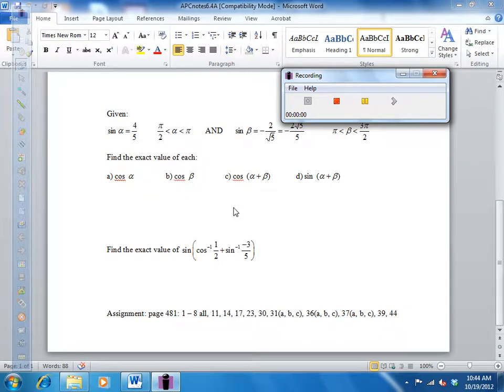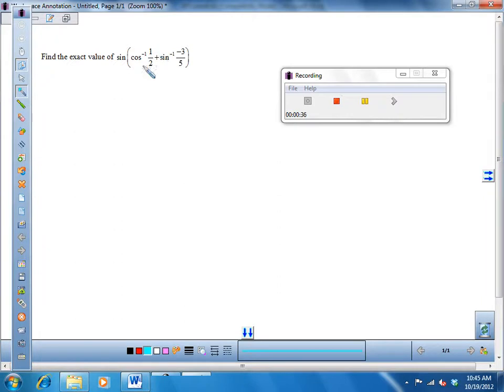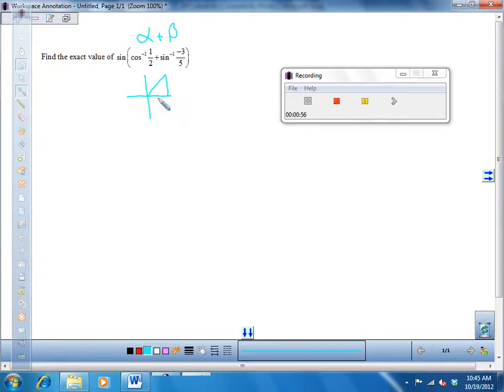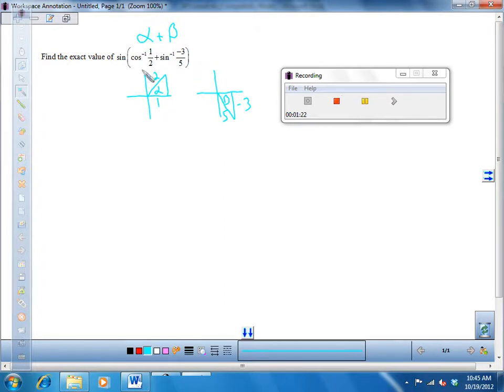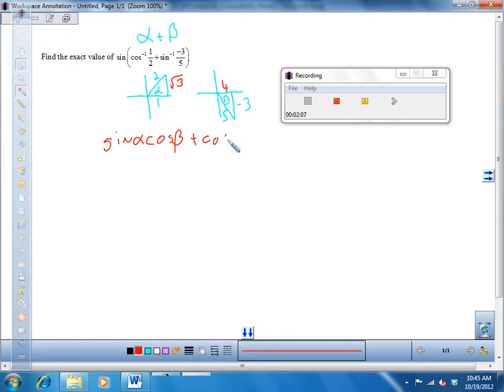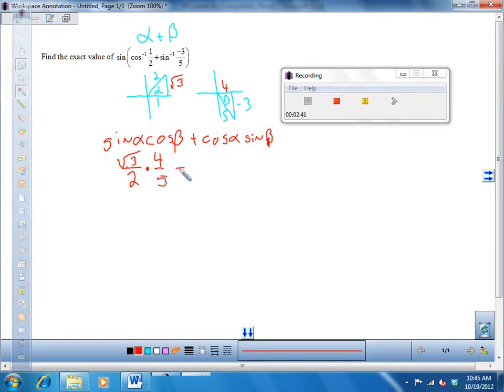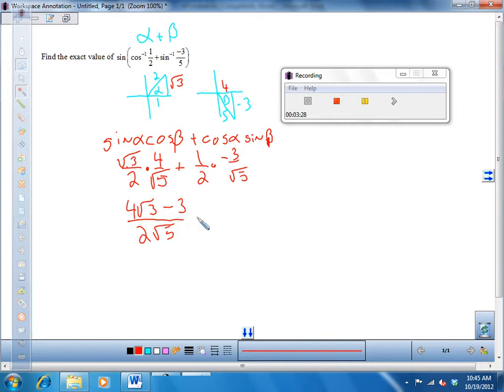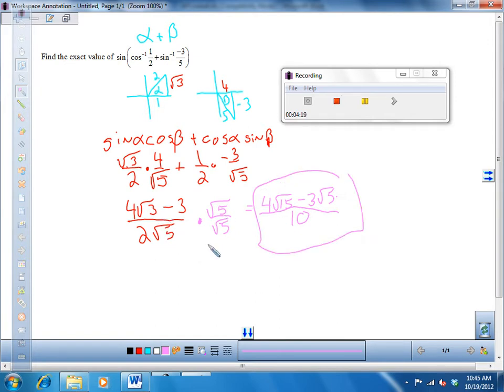6-4APart2.avi(sum and diff formulas for sine and cosine cont'd)